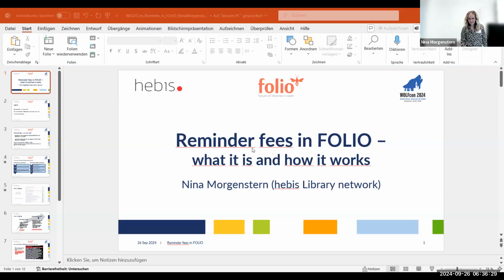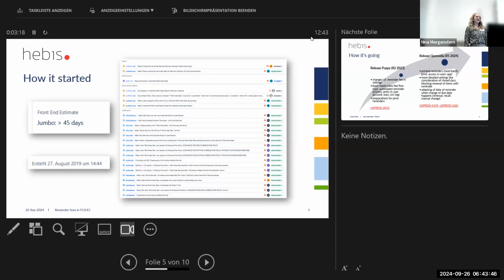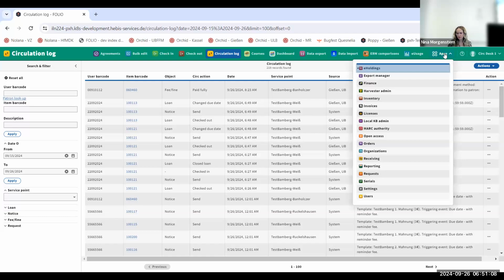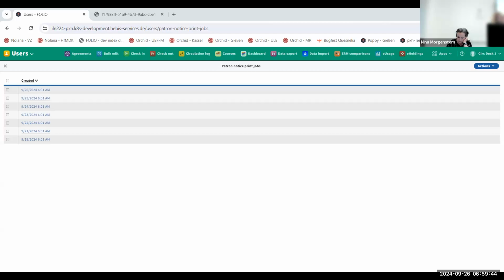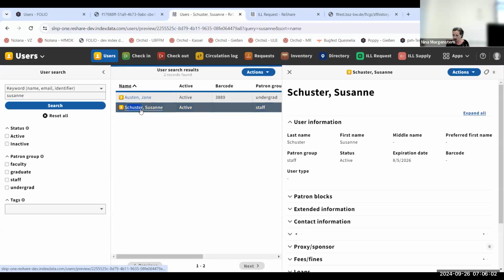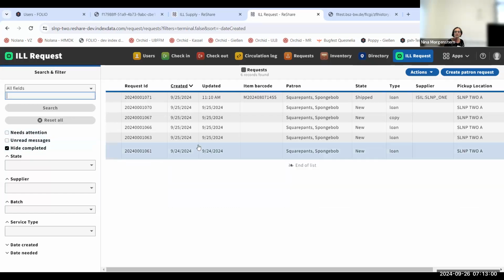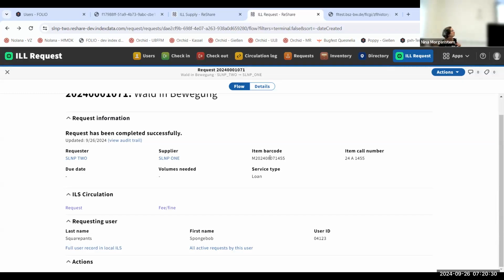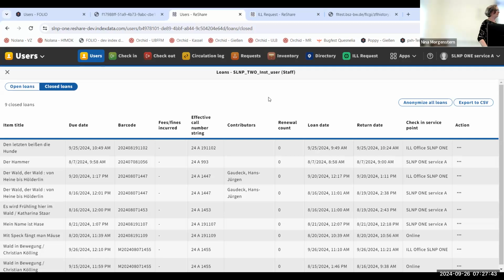Reminder fees in FOLIO - what it is and how it works | ReShare adds ILL support to FOLIO in Germany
Reminder fees in FOLIO - what it is and how it works: This session gives an overview about the new developed reminder fee funcionality in FOLIO published with Quesnelia release. This is an critical requirement for the libraries of hebis for go live of circulation, an useful functionality for the German libraries and of course could be used and enhanced by FOLIO community in general. The presentation explains the need for it, how it works and wraps up the functionalities developed.;

ReShare adds ILL support to FOLIO in Germany: BSZ and BVB have partnered with Index Data to implement support for the regional resource-sharing infrastructure by incorporating ReShare’s “Returnable” apps into their SaaS setup, and by extending ReShare to support the SLNP (Simple Library Network Protocol) which is used by the ZFL ILL broker platform. The adaptation included building an ISO18626-SLNP gateway and extending ReShare to enable it to operate within a centralized resource-sharing environment. We hope to give a practical demonstration of the interplay with the resource-sharing infrastructure, which includes a shared catalog (CBS) and the ZFL service, and discuss how the work may benefit both ReShare and FOLIO going forward.       BSZ is the Library Service Center in Baden-Württemberg, BVB is the Bavarian Library Network.